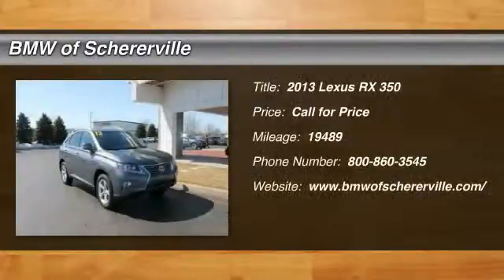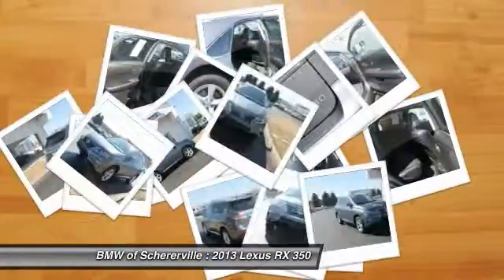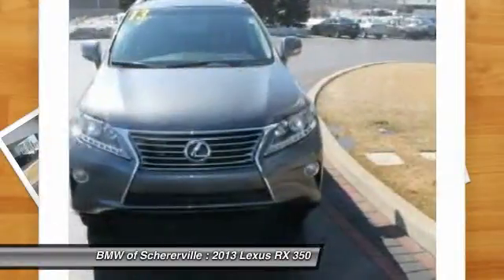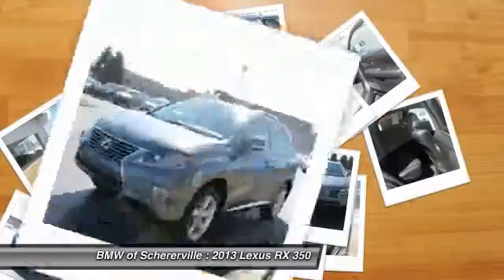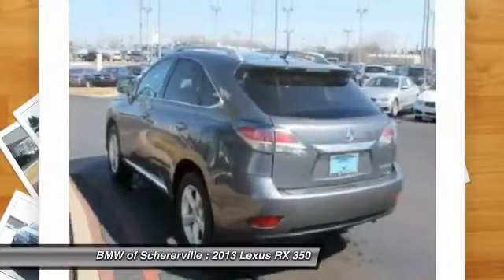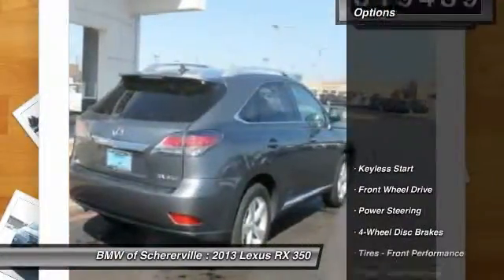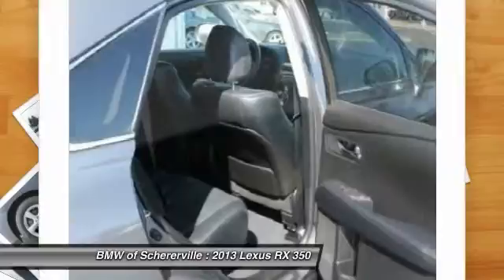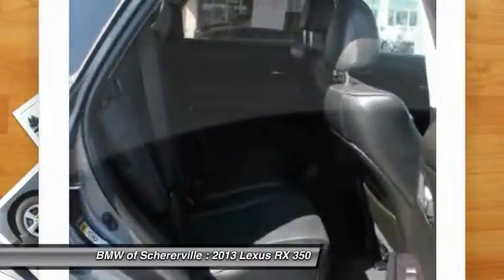2013 Lexus RX 350 Schererville, Chicago, Gary, Lansing P3118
2013 Lexus RX 350 4DR FWD

Pick up this Nebula Gray Pearl 2013 Lexus RX 350, available today at BMW of Schererville. Featuring Automatic transmission, it has 19489 miles. This could be the one you've been searching for.